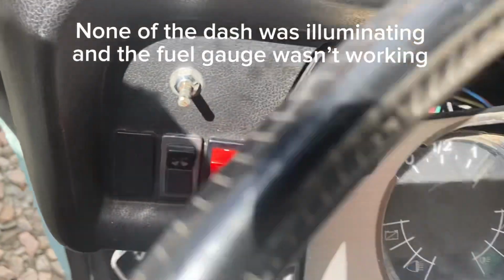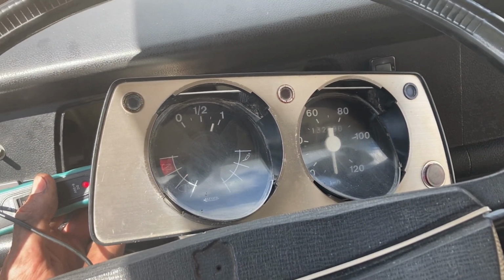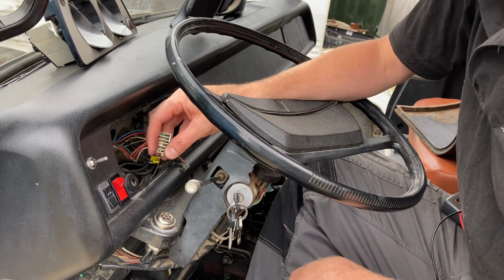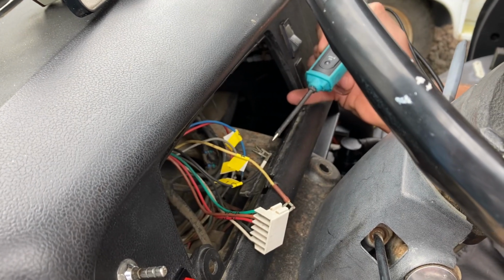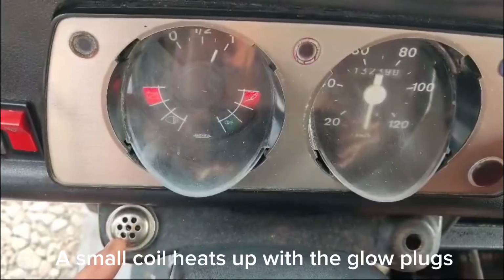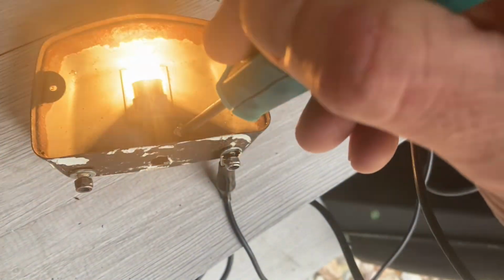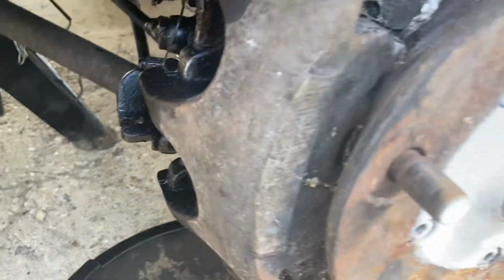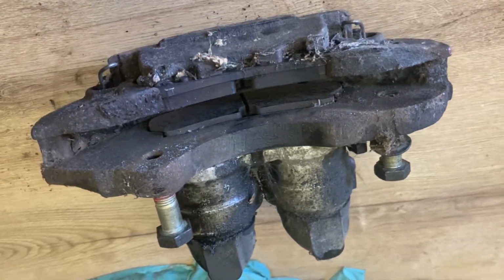Fixing a Broken Dashboard on a 1977 Van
Bit of work on a Classic Vintage 1977 Peugeot J7 Van. Repairing the jaeger dash and starting to strip the brakes ready to be rebuilt.

Getting a completely dead dashboard working again on a 1977 van.
No gauges, no warning lights, and unreliable electrics — tracking down the faults and bringing everything back to life before taking it out for a drive.

Old vehicle electrics, fault finding, and practical fixes — filmed as it happened.

The Peugeot J7 was a classic vintage commercial vehicle built from approximately 1965 to 1979.  Then replace by the J9.

The J7 shares its XM 7 and XC engine platforms with the 404 and 504 and the Indenor diesel engines also with the 504 and 404.